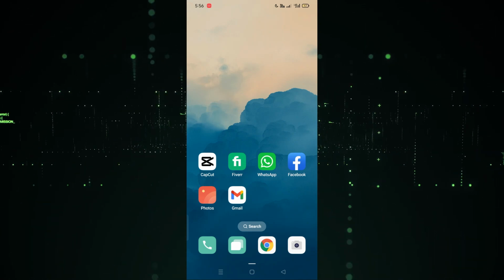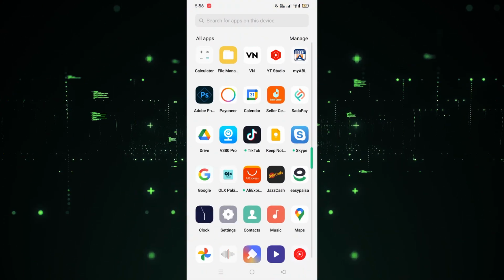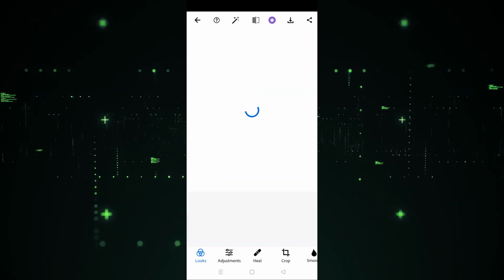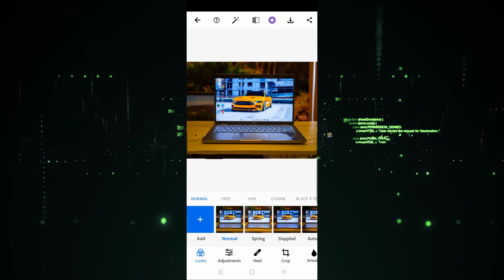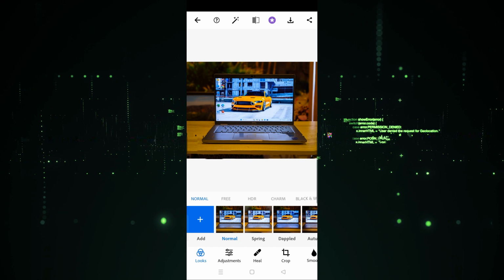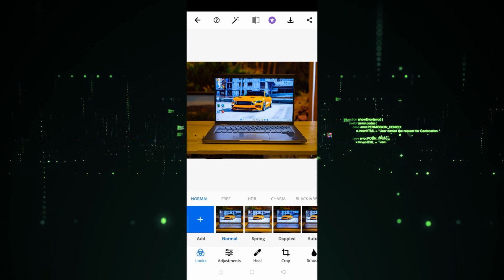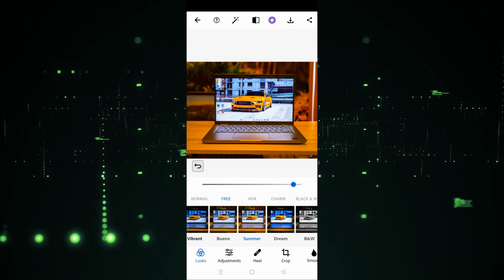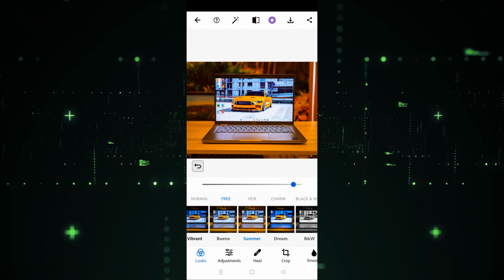How to Check Preview in Adobe Photoshop App [easy]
To preview your work in Adobe Photoshop on your Android device, simply tap on the eye icon located next to the layer you wish to preview. This will toggle the visibility of that layer, allowing you to see how it looks within your project. You can also use the "Preview" option from the menu to view your entire project without the distractions of the interface. This enables you to assess your design and make any necessary adjustments before finalizing your work.